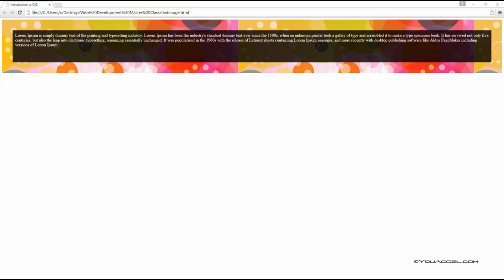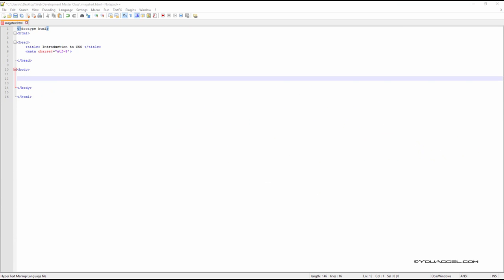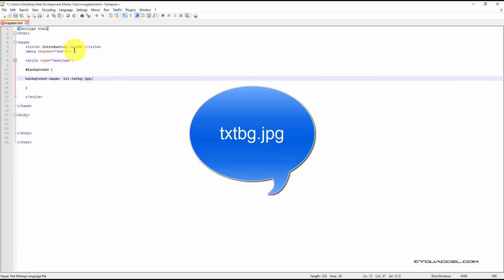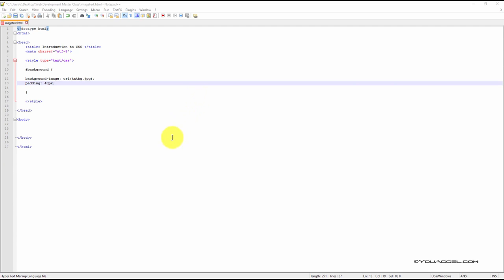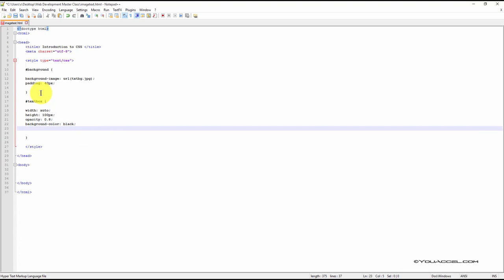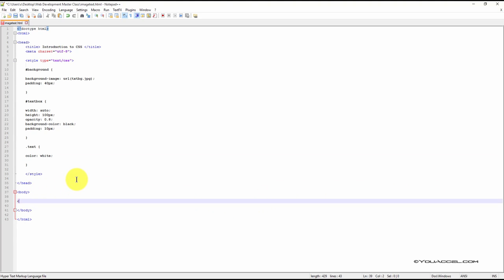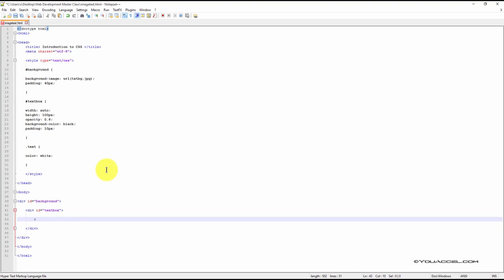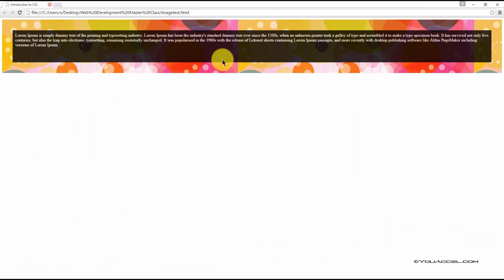CSS Text on Top of Images | Tutorial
Skills: Students learn to place elements on top of one another using nested DIVs.